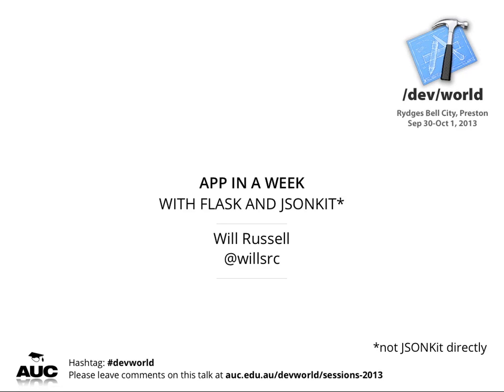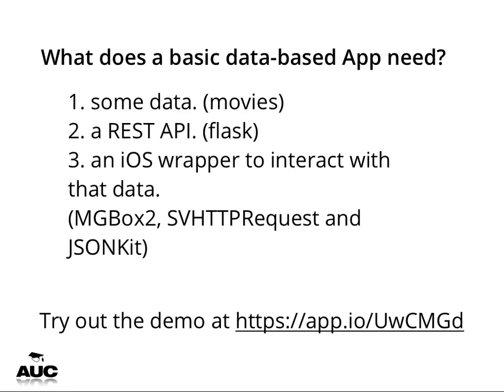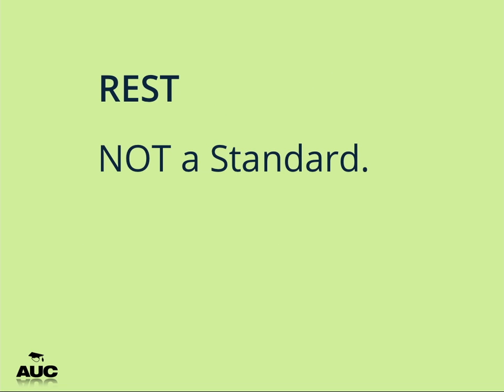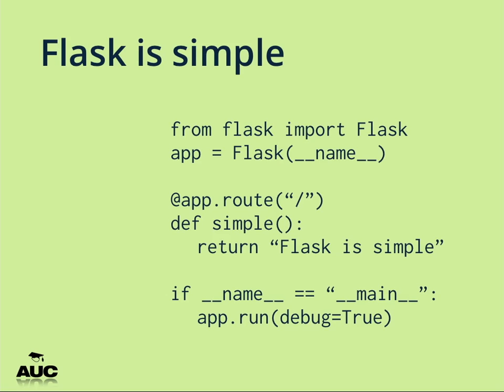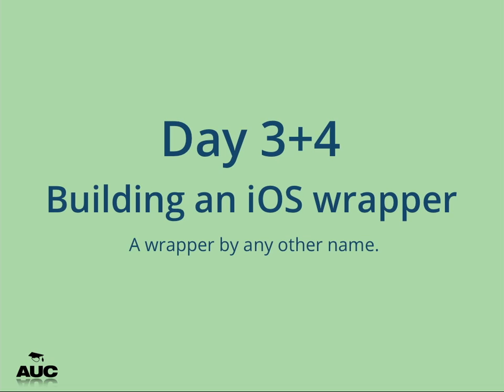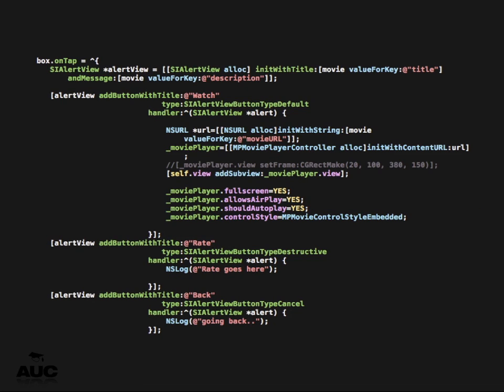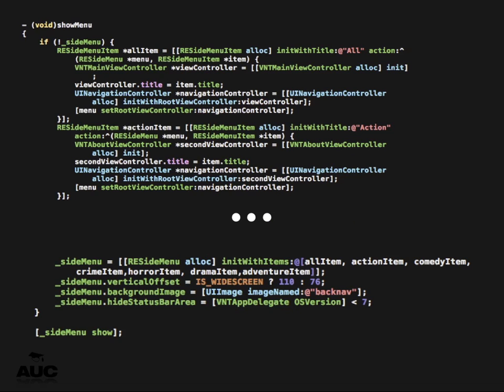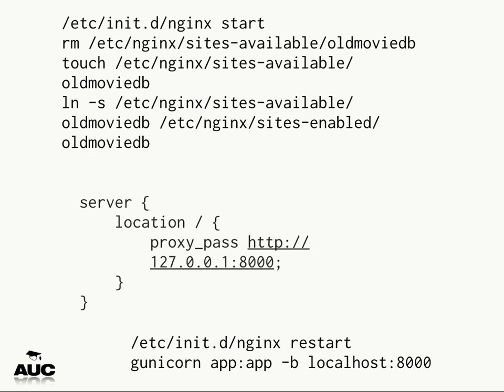App in a week with Flask and JSONKit (/dev/world/2013)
Presenter: William Russell

This presentation covers the implementation of both a native iOS/OS X app and a Python Flask API that can be rapidly deployed with minimal development time whilst maintaining the ability to horizontally scale.

The final application utilises the JSONKit, SVHTTPRequest and MGBox libraries on the iOS layer, a custom-built JSON API with Flask (Python) and the subsequent deployment via Gunicorn/Nginx that has the ability to scale to thousands of requests per second.